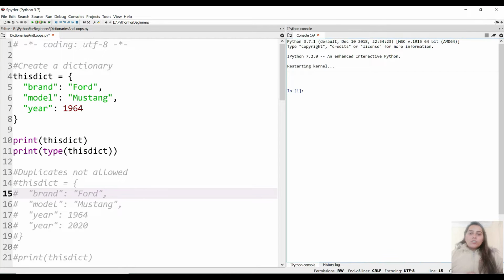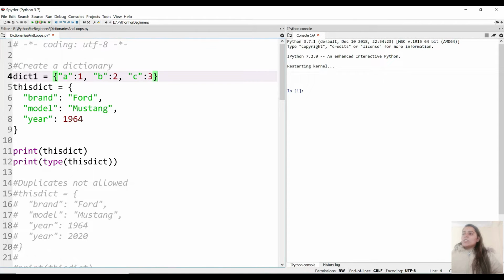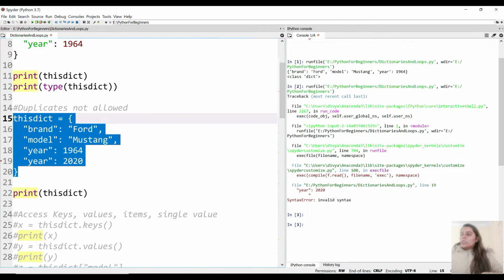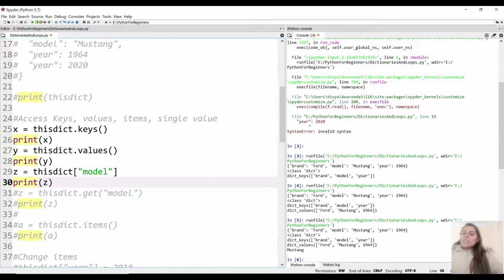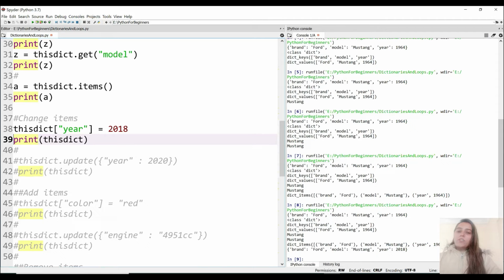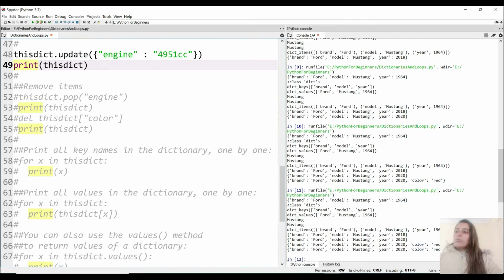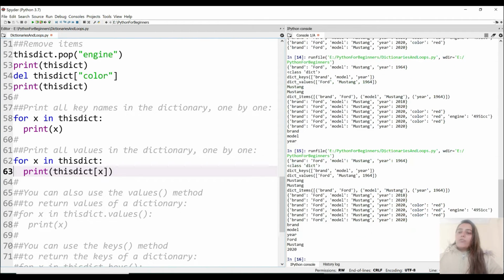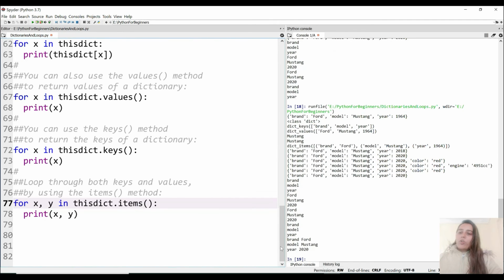Dictionaries in Python